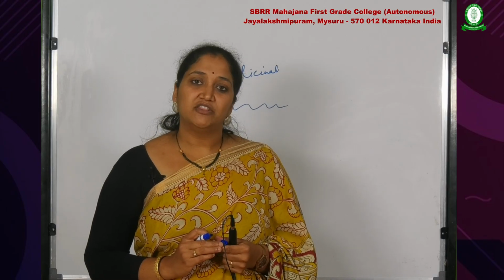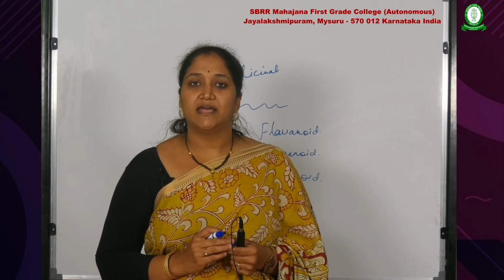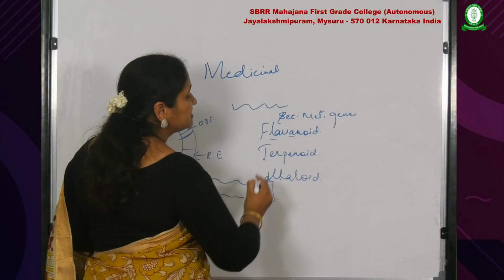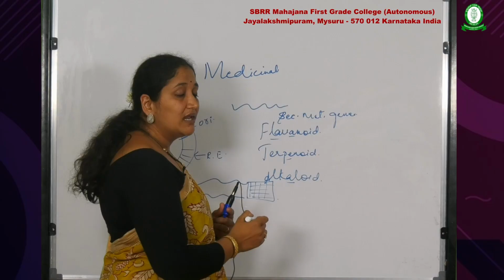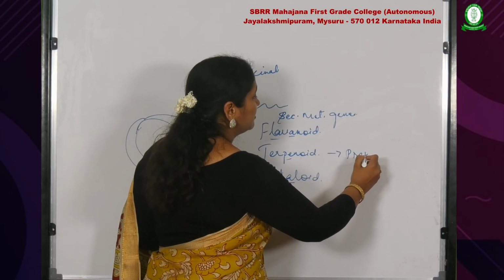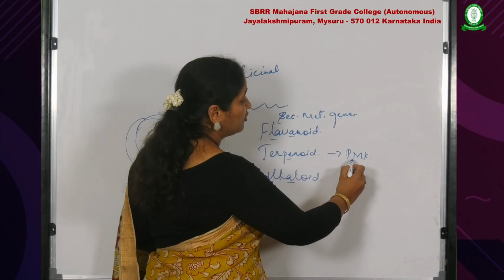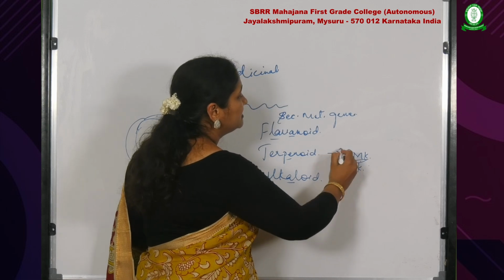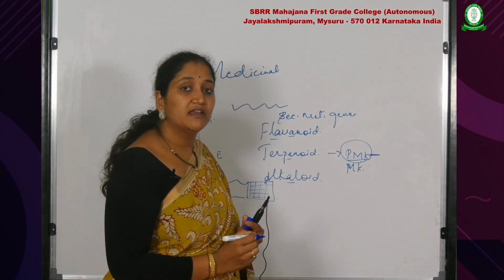Medicinal plants| SBRR Mahajana First Grade College (Autonomous)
Mahajana Education Society (R)
Education to Excel
SBRR Mahajana First Grade College (Autonomous)
Jayalakshmipuram, Mysuru – 570 012 Karnataka. INDIA

Re-Accredited by NAAC with ‘A’ Grade, College with Potential for Excellence